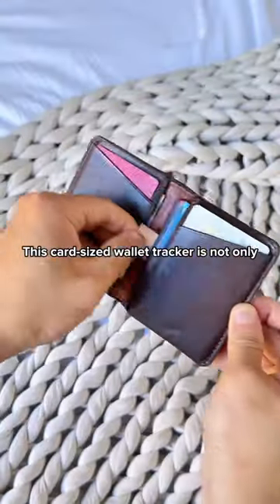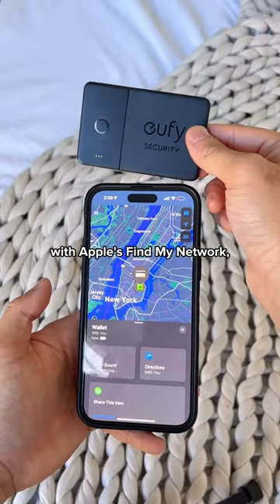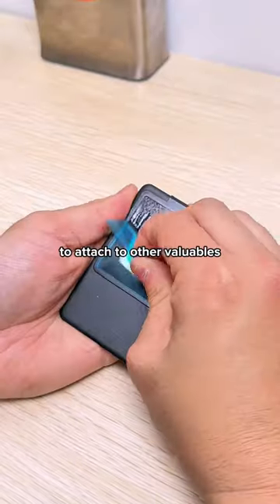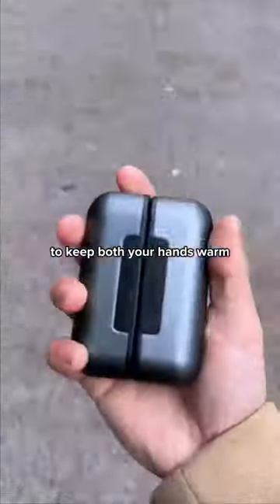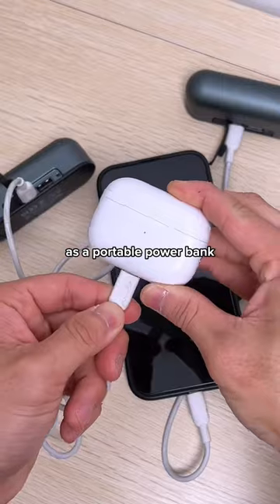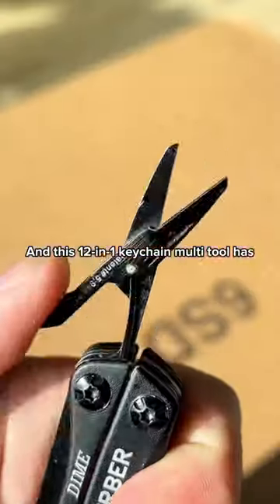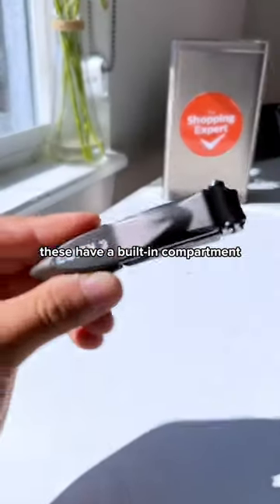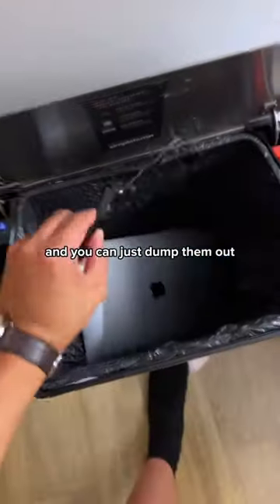Last one is weirdly super popular 🤷